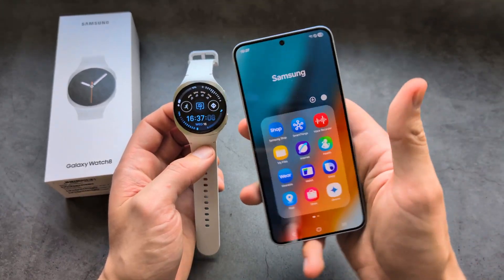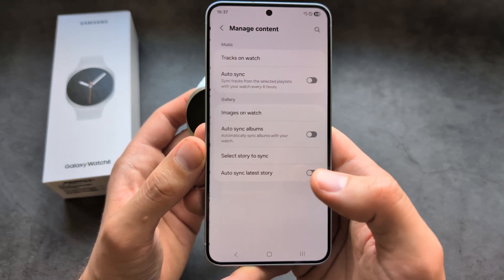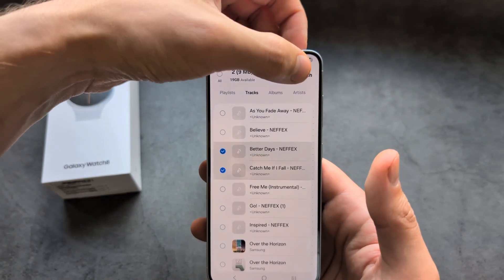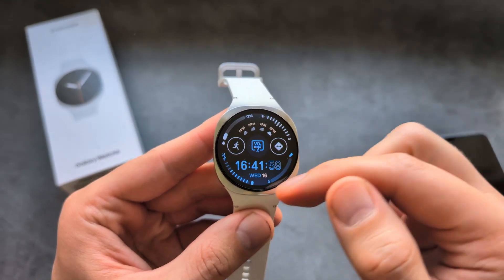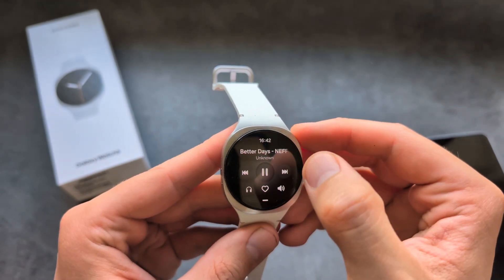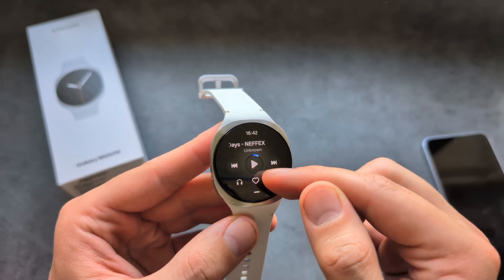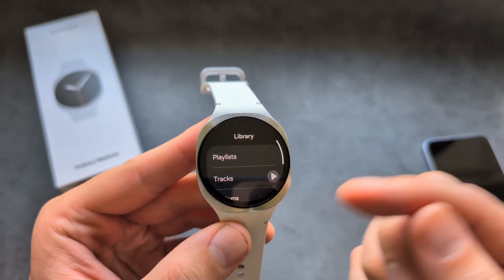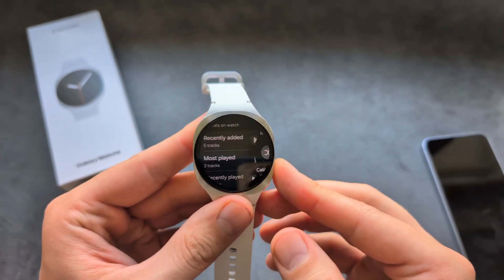Samsung Galaxy Watch 8 - Transfer & Add MUSIC to Internal Storage + How to Play Music from it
How to Add Songs and Music MP3 to Samsung Galaxy Watch 8